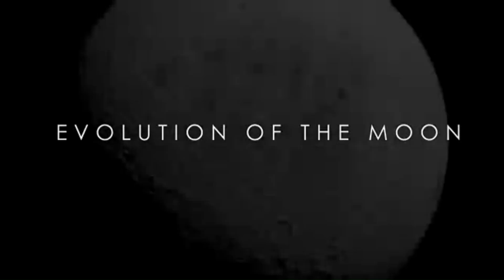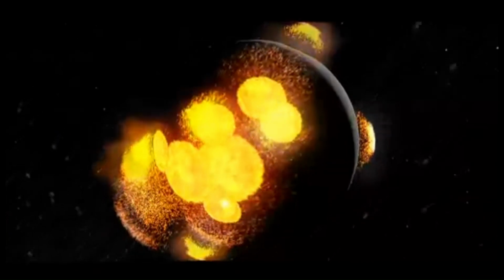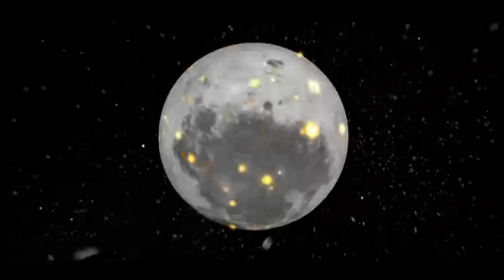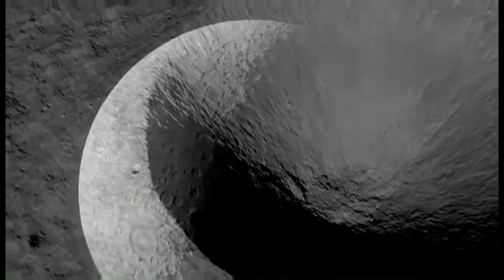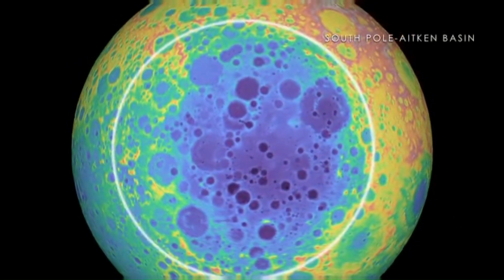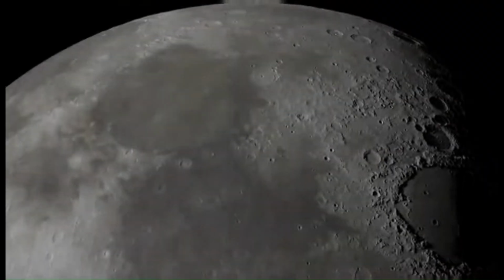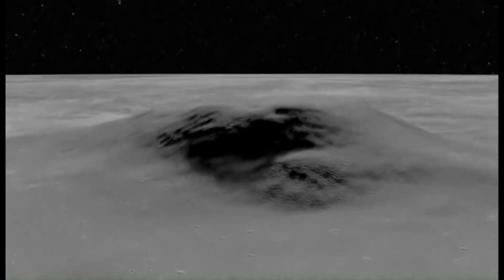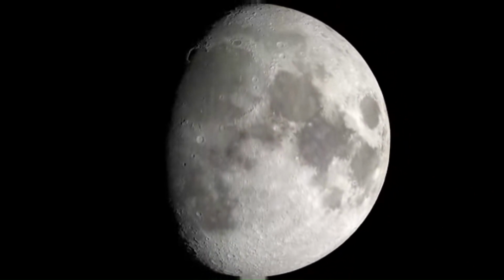Evolution of the Moon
The impact theory - Evolution of the Moon

The origin of the Moon is usually explained by a Mars-sized body called Thea striking the Earth, creating a debris ring that eventually coalesced into a single natural satellite, the Moon. There are also a number of variations on this giant-impact hypothesis, as well as alternative explanations, and research continues into how the Moon came to be formed.

A return to the Moon to gather more scientific data will add to the Apollo samples brought back to Earth in the 1960's and 1970's.